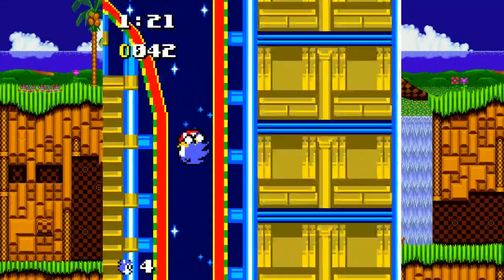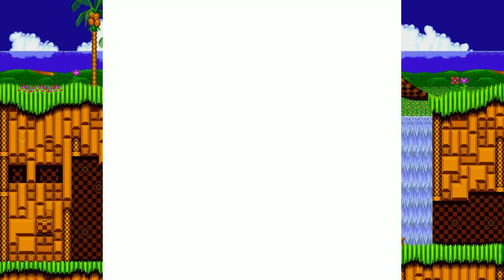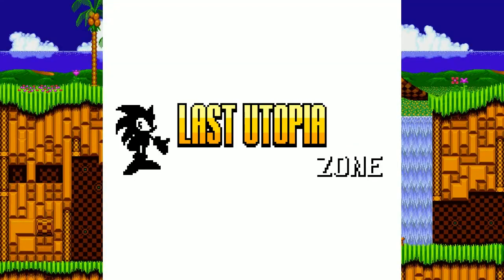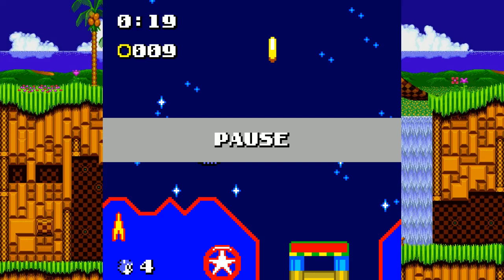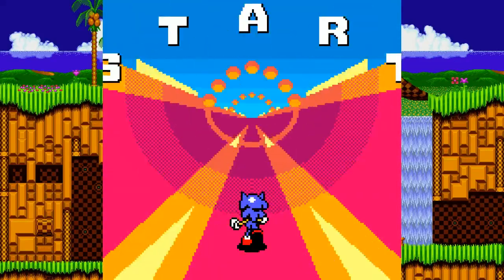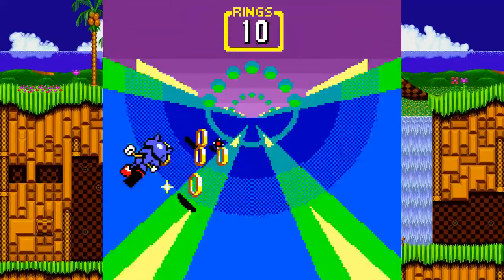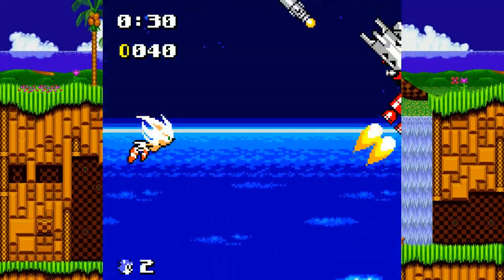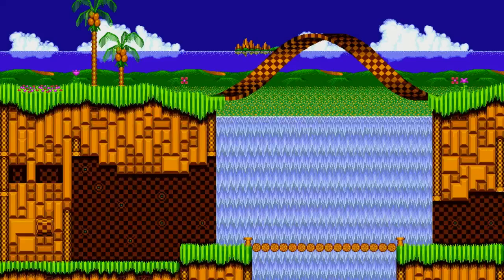Streaming Every Sonic: Sonic Pocket Adventure